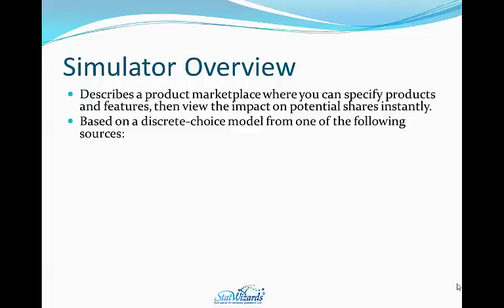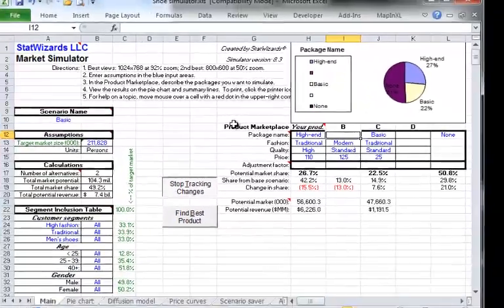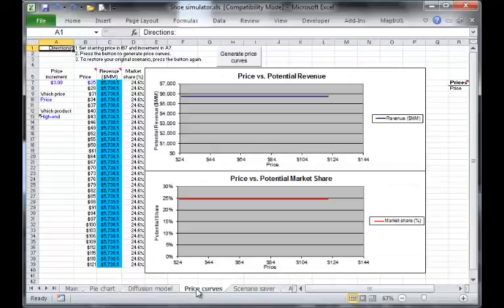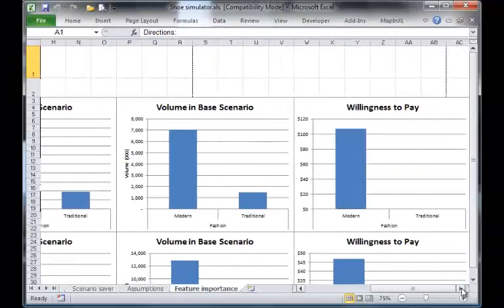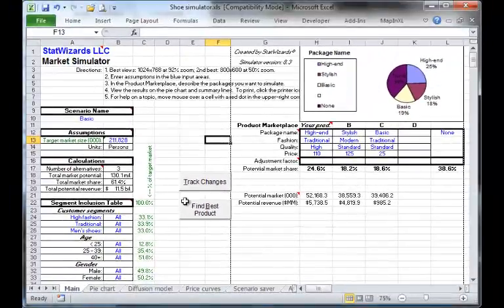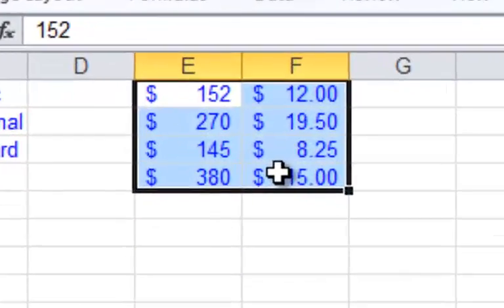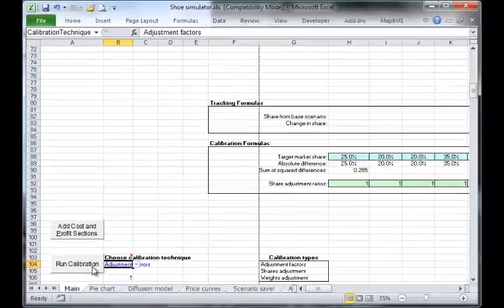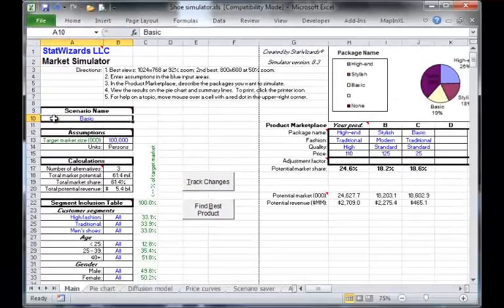Using StatWizards' Excel Based Simulator